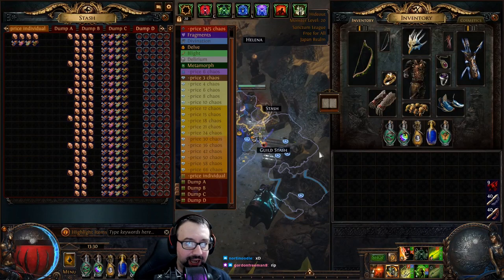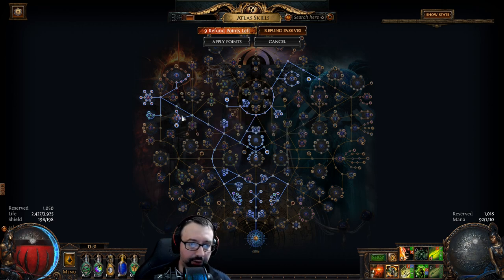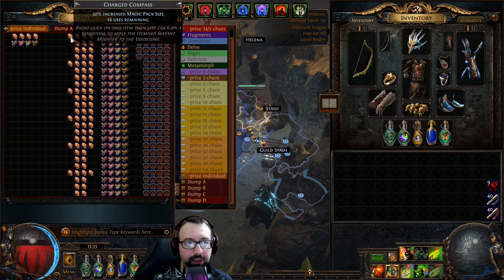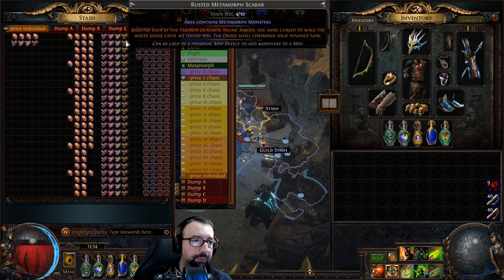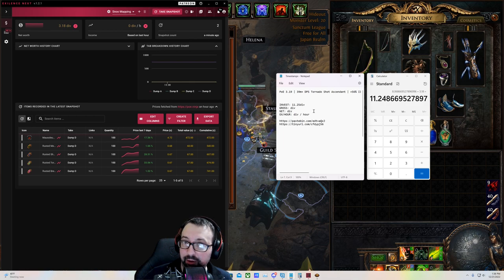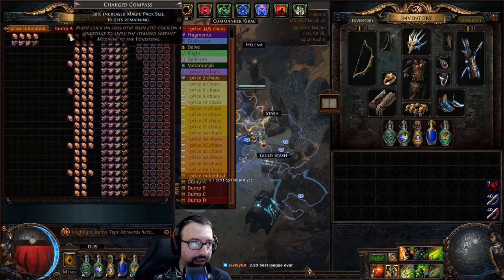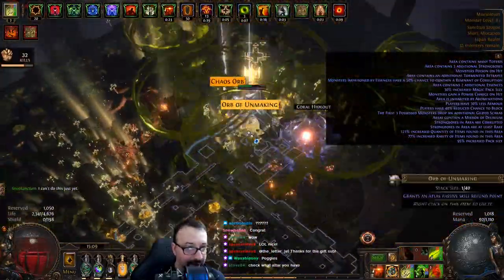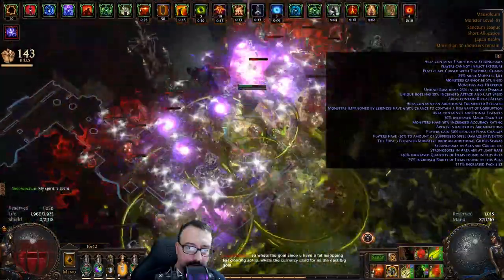[PoE 3.20] 100 MAPS Low-investment Exarch Altars on Mausoleum(T16) - Prep & Results (5-7div/hour)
Moving forward from the recent Perception vs Reality 100 MAPS showcase dedicated to super-simple and nearly no investment Exarch Altar farming, today we scale up the strategy to include vaaling the maps while running sextants that enhance currency gains without taking time away from the heart of the strategy. The Chaos-to-Divine ratio has been running rampant, and this is affecting the strategy marginally in a negative way, but I think you'll find it worthy of consideration nonetheless. For the record, the same strategy can be applied to Eater of Worlds, should you wish to go the more "jackpot" route.

0:00 - Setup
9:36 - Full map run-through(s)
16:08 - Highlights
26:03 - Results
35:42 - Final Thoughts

Cliff Notes:
Target: Exarch altar rewards, Essences, Scarabs
Maps: 100x T16 Mausoleum - vaaled & 25%+ packsize
Kirac Bench: Fortune Favours the Brave
Scarabs: *Any Rusted x4
Sextants: +3 Gilded Scarabs, Elevated +30% Magic Packsize, +1 Essence, +2 Corrupt/Rare Strongbox/Elevated 25% Unid Maps Packsize
Investment: ~26c/map
Results can be found in the video.